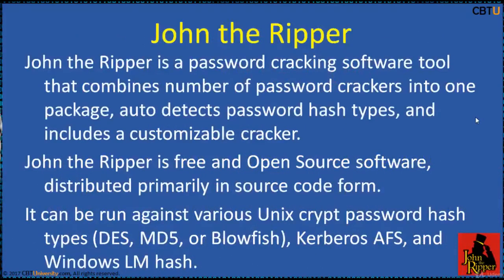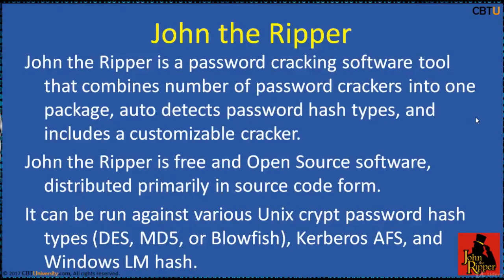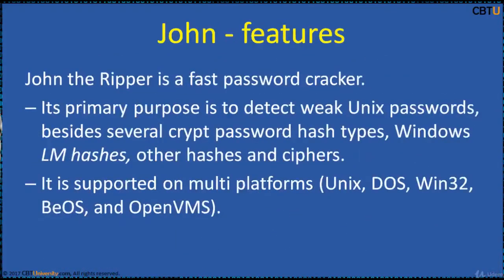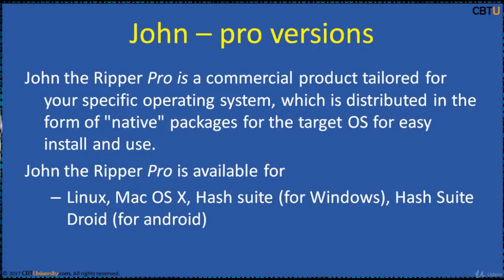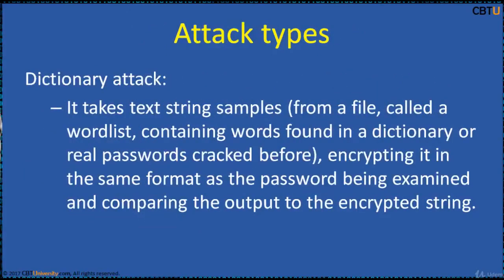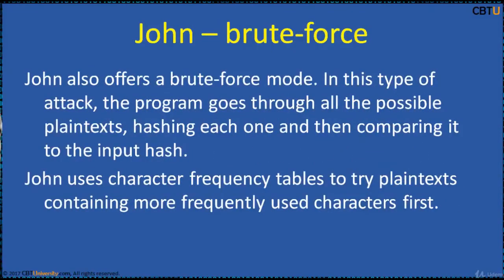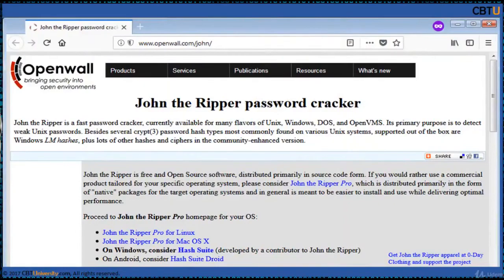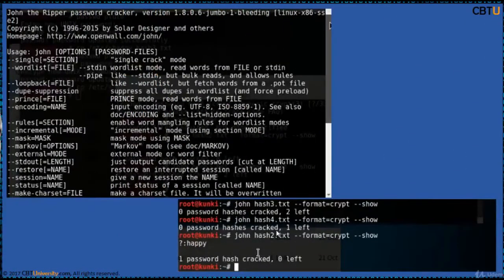CEH5-18 John the ripper password cracker